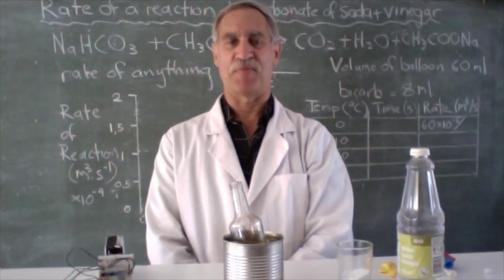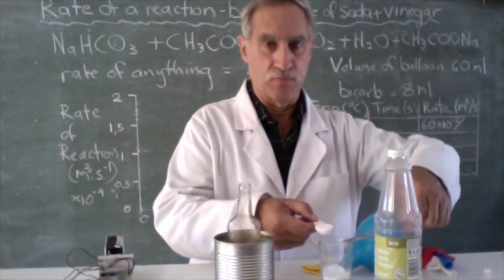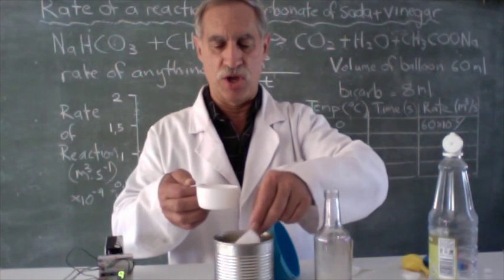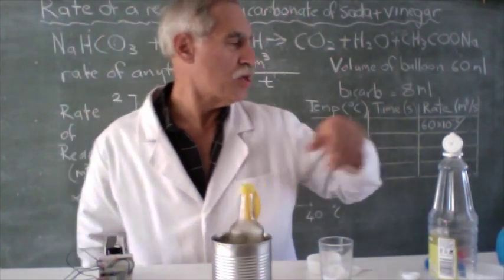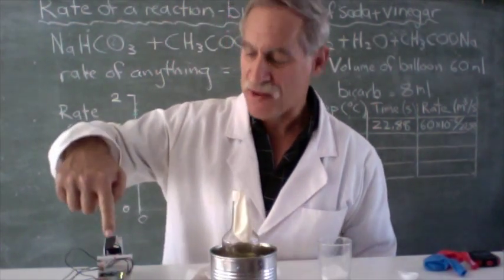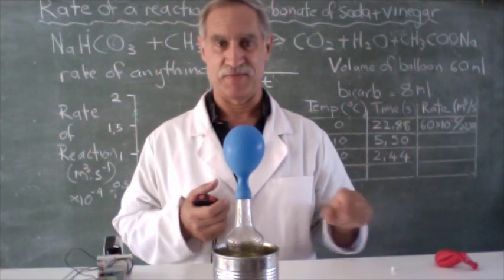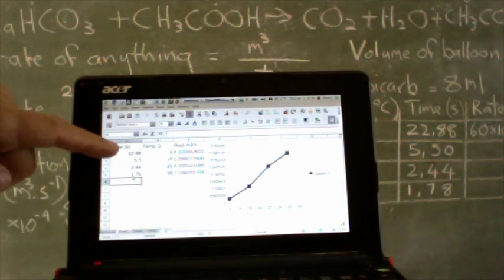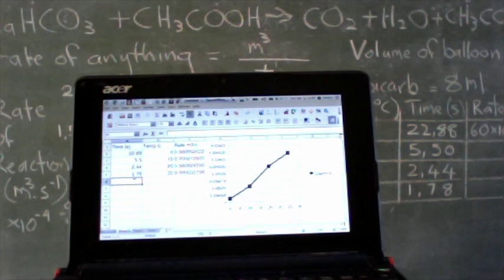Temperature and the Rate of a vinegar-bicarb reaction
Vinegar is reacted with bicarbonate of soda at various temperatures and a graph of reaction rates is plotted.